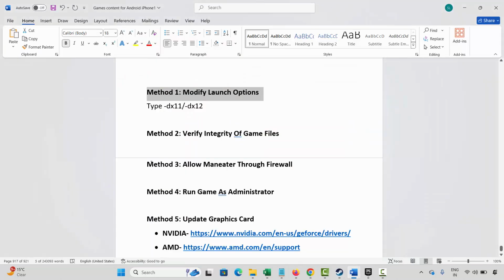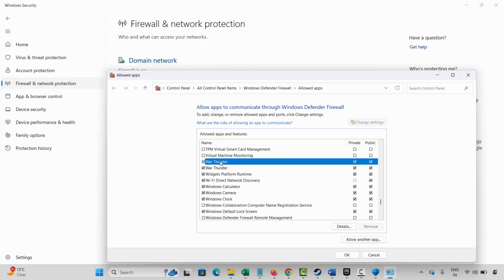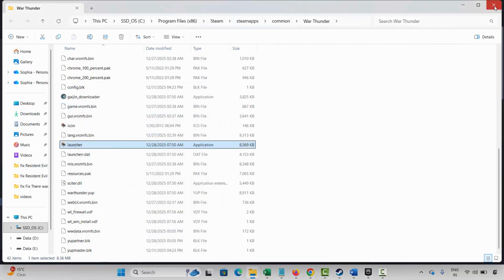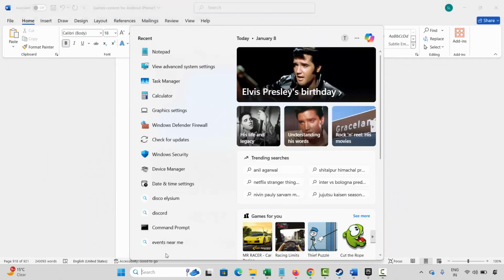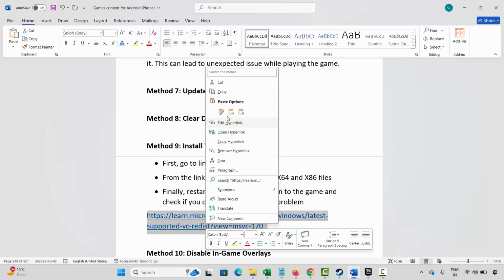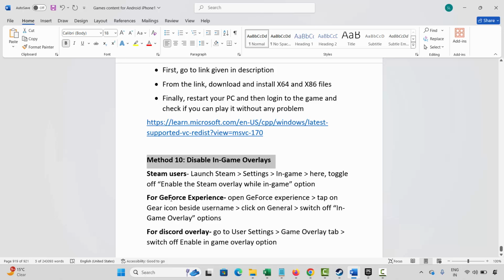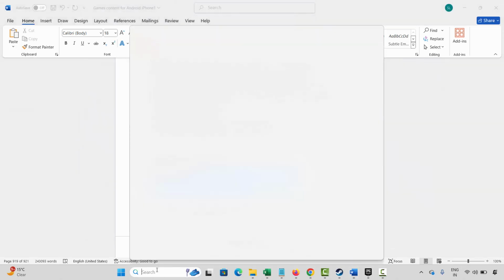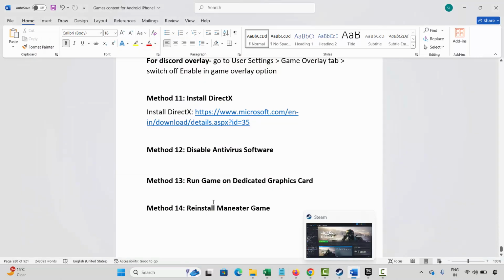How To Fix Maneater Not Launching, Won't Start, Black Screen Error On PC/Steam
This video guide will show you How To Fix Maneater Not Launching, Won't Start, Black Screen Error On PC/Steam.
How To Fix Maneater Won’t Launch on PC,
Fix Maneater Not Launching or Won’t Launch on Windows 11/10,
How To Fix Maneater Not Starting on PC,
How To Fix Maneater Won’t Start on PC,
Fix Maneater “Black Screen” Error,
How To Fix Maneater Black Screen on PC,